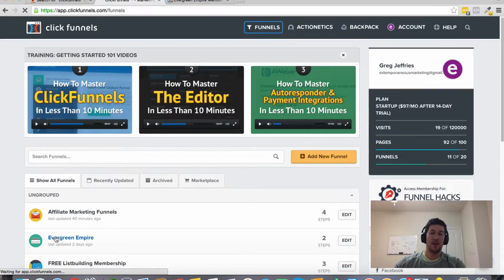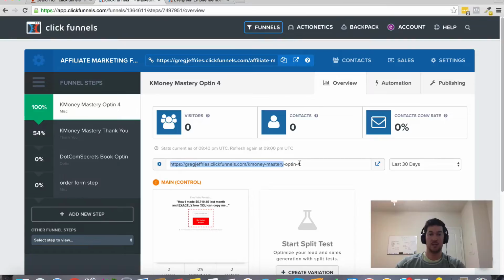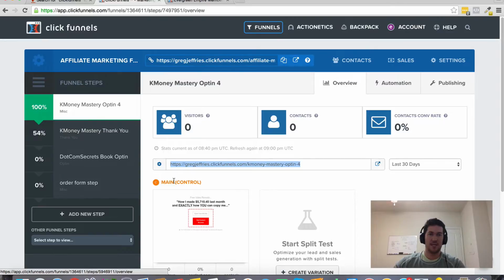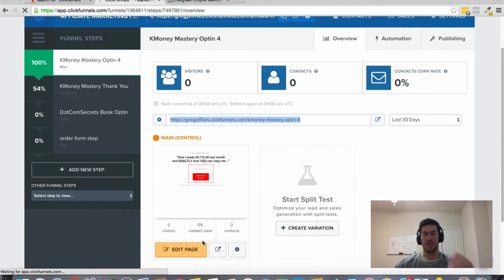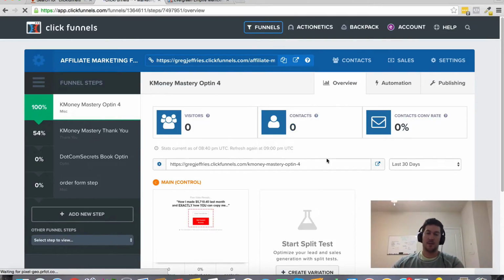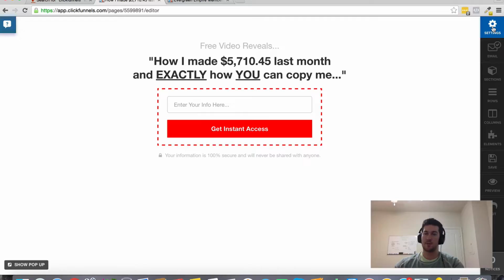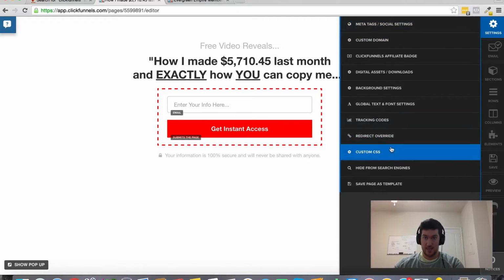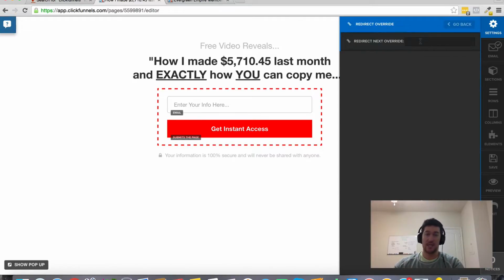Clickfunnels Redirect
Once I confirm your purchase I will give you access to the above mentioned BONUS :)